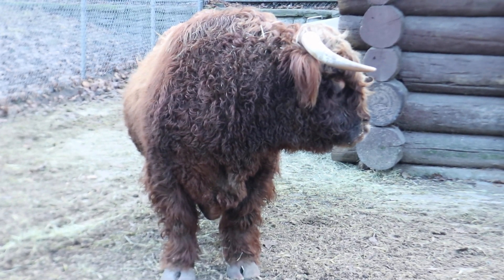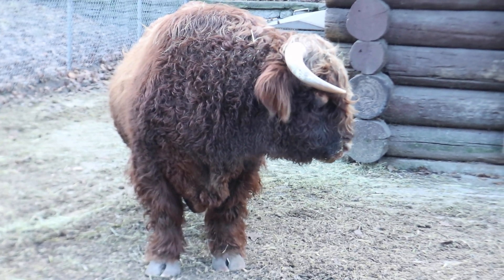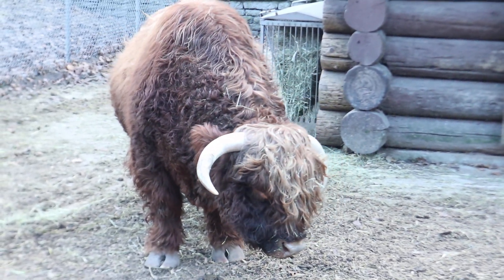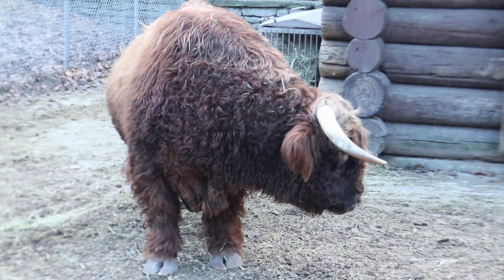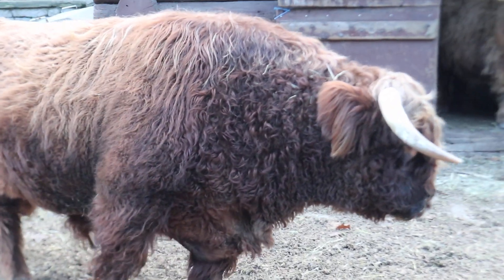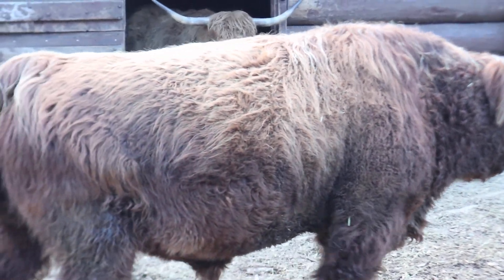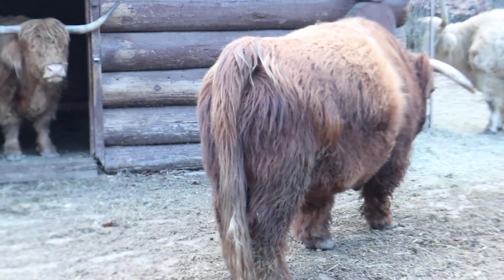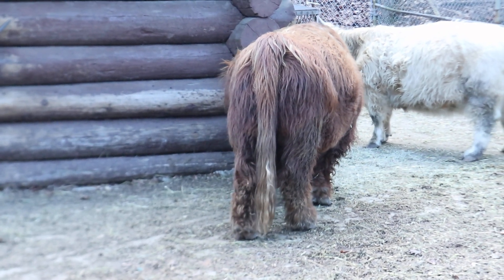Highland Cattle At The Zoo Up Close Look At This Large Animal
Close Up Look At A Highland Cattle At The Zoo!!